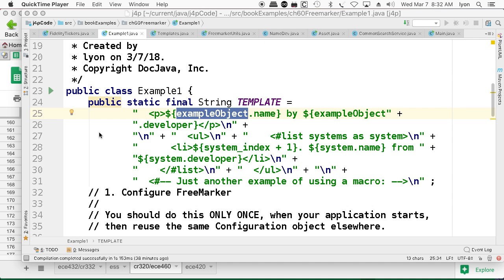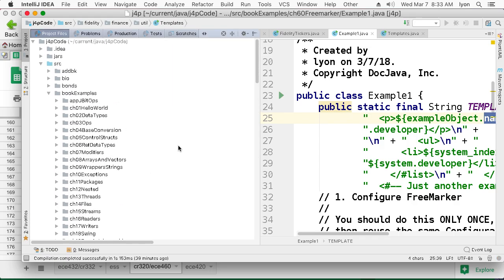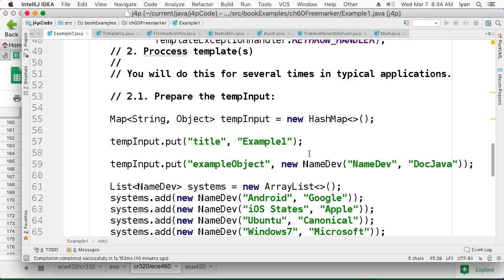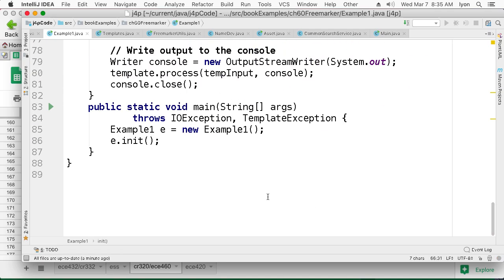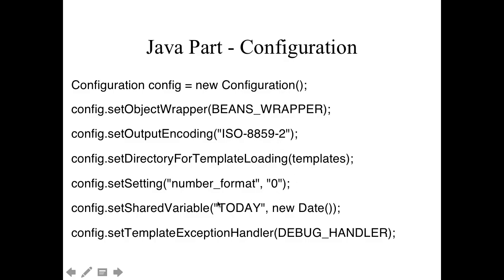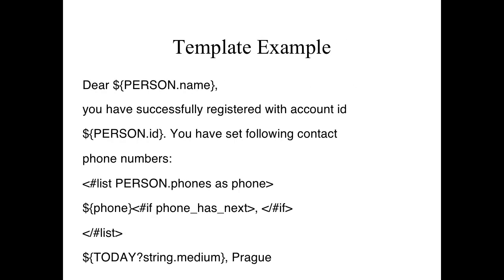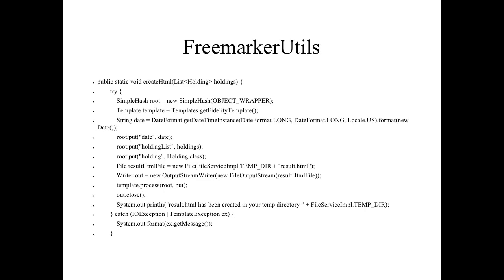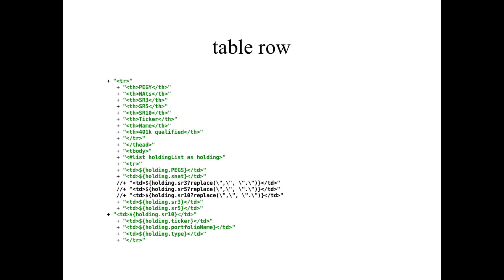IACTFreemarker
Here is an example of freemarker and the power point describing it.